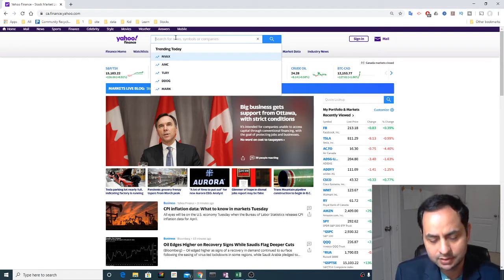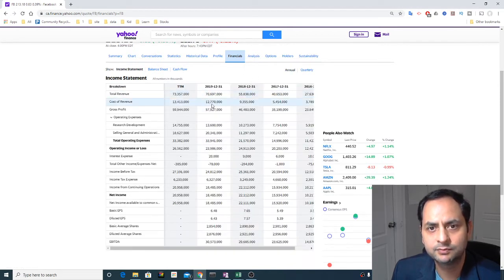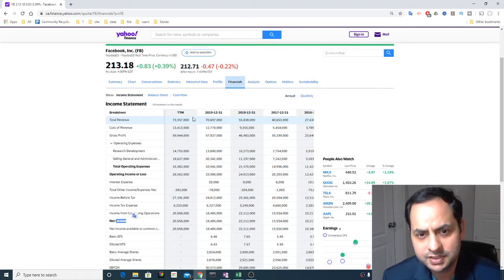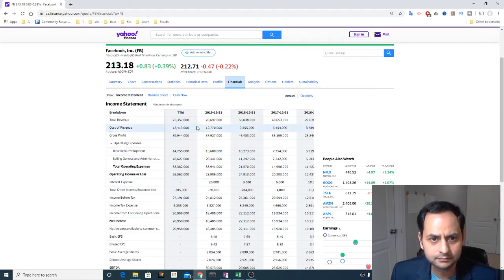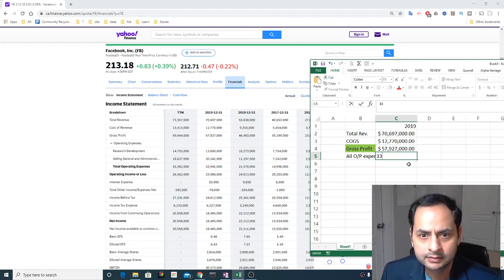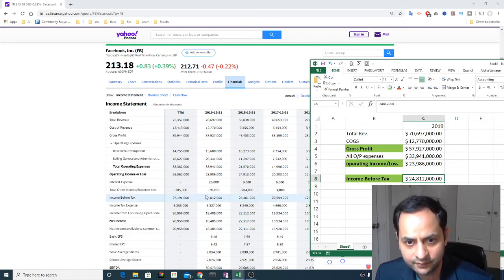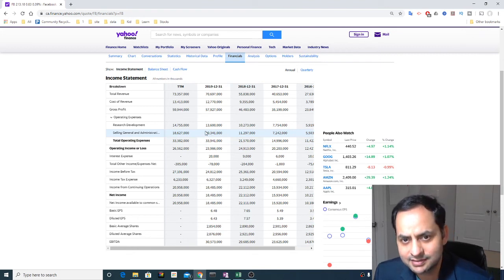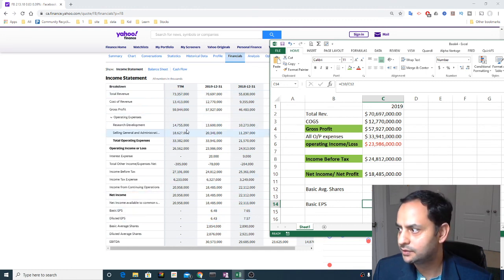Course 2 | Lesson 3 Buffett Value Investing -- How To Analyze a Income Statement?